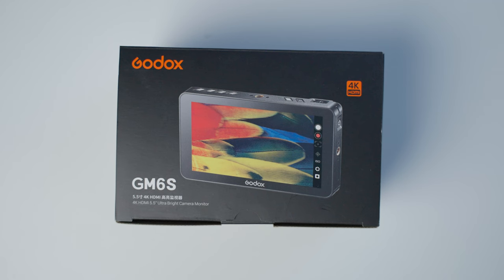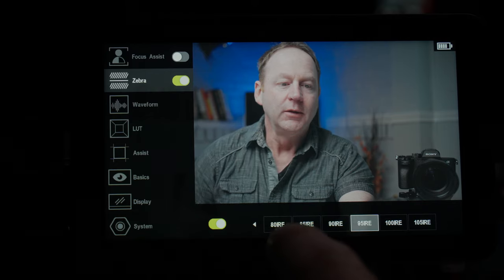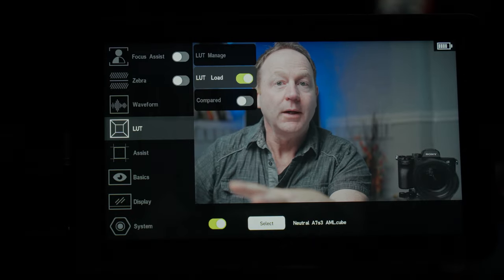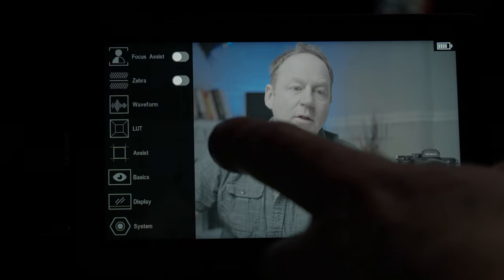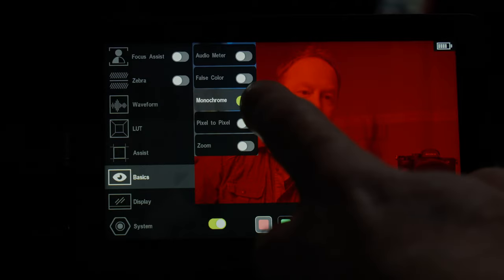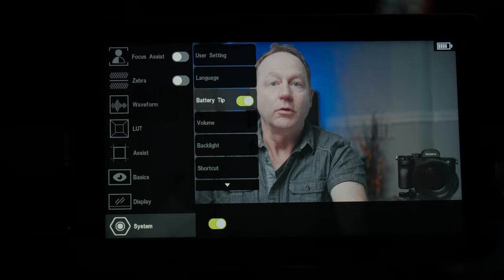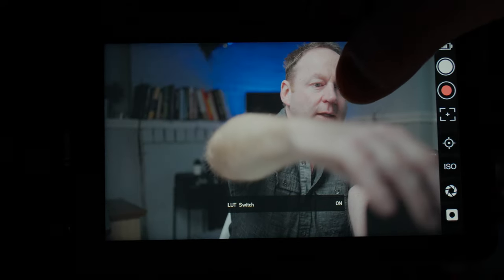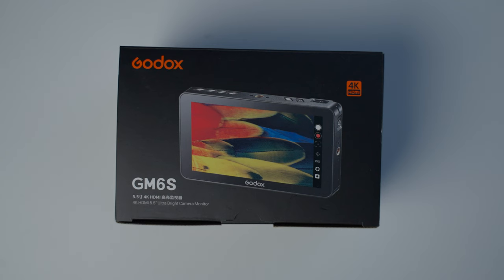Godox GM6S 5.5 Inch Camera Monitor Review | Ultrabright On-Camera Monitor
Godox GM6S 5.5 Inch Camera Monitor...Ultrabright On-Camera Monitor
New screen with 1200 cd/m² brightness.

Godox GM6S

My HDR Color Grading Setup:
2021 Color Grading Monitor: LG C1 48 Oled Monitor
6K Pro Cinema Camera